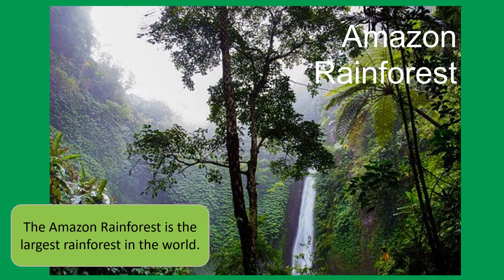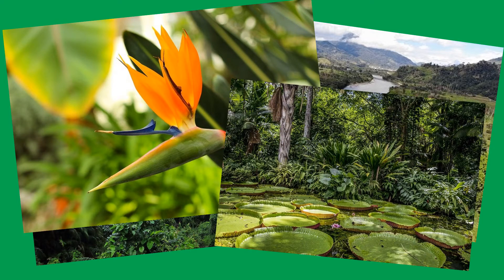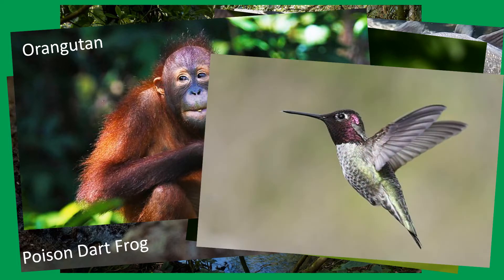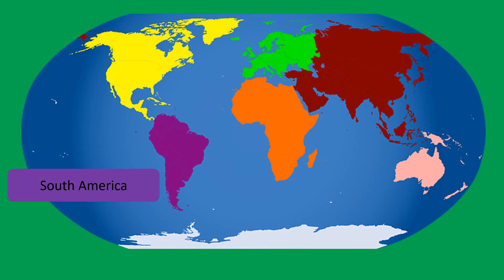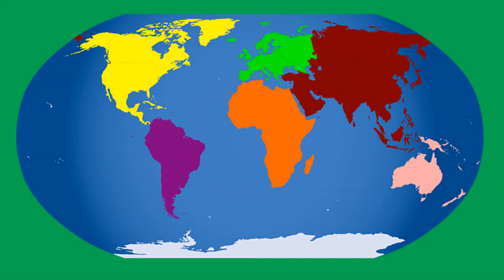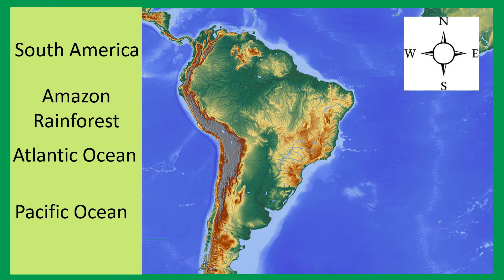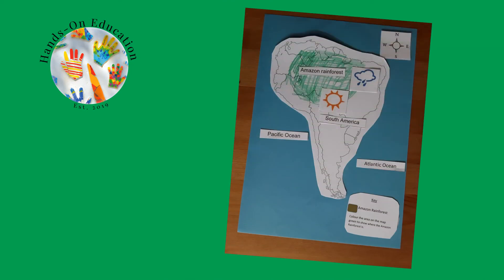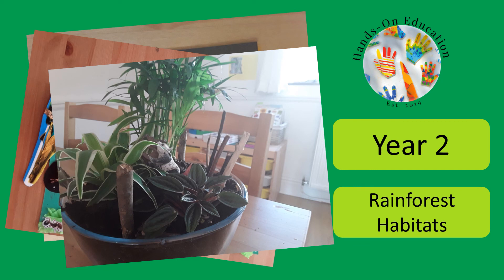Discover Amazon Rainforest Animals | Fun Map Activity for Kids | Hands-On Education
About this Video:
In this video, your child will explore the vibrant rainforest habitats of the Brazilian Amazon! Learn about the incredible biodiversity found in these rainforests, from colorful toucans and jaguars to unique plants and insects. Discover how these habitats support so many species and why they are vital to our planet.

Perfect for KS1 learners, this video combines science and geography to inspire curiosity about global habitats and ecosystems.